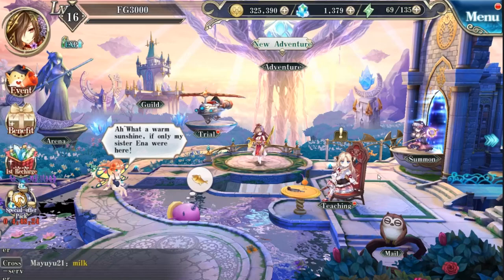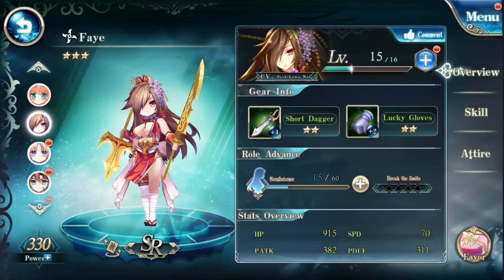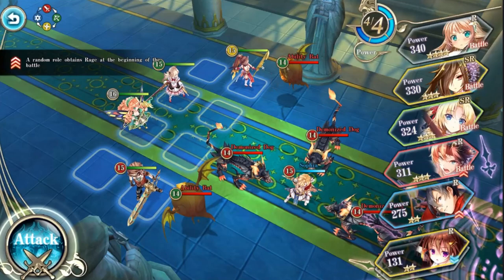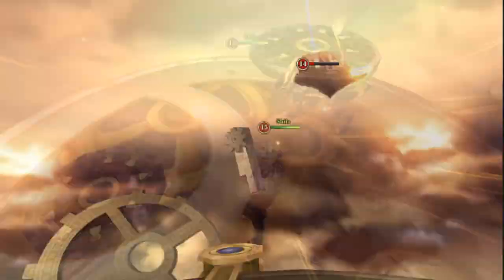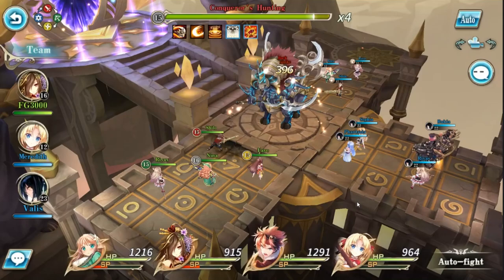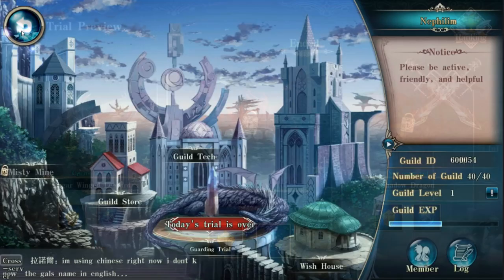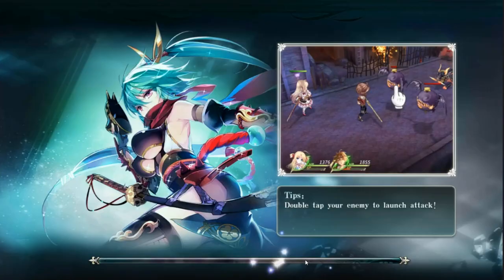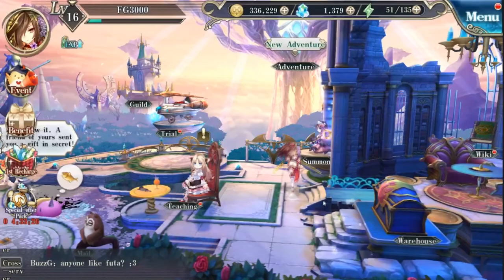ShinNaZuki : First Impressions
[Orthodox Japanese RPG -- Absolute Audiovisual Feast]
--- Six major floating island adventures for super interaction:
The chapter story line takes you to experience multiple worlds, and
the million-word story takes you to explore the grand world view.
--- Fantasy beautiful background music for super sense:
Background music is carefully produced by Japanese music master Hitoshi Sakimoto,
whose masterpiece is "Final Fantasy Ⅻ"!

[A number of Popular Voices - Listening to the Voice of Guardian]
--- Super popular voice actor "Hanazawa Kana" as the "Voice Ambassador"
together with many top voice actor"Kimura Ryouhei", "Hayami Saori",
"Fukuen Misato""Horie Yui" create the voice of the guardian.
Many voice actor dubbing entirely, and more,sound interaction at intimate scene .
--- Hatsune Miku broken wall to collaborate with Hanazawa Kana,
the two loveliest sang the theme song "ShinNaZuki".
More cute sounds waiting for you to listen!

[Reputed Painter Create Characters--Playing a variety of Modeling]
--- "Bloodline" Art Team and Japanese well-known painter Zuzuhira Hiro,
Mikimoto Haruhiko, Nekonabe Ao carefully drawn the characters, hundreds of
painted characters can visually feel strong personality shaping.Unique and stunning picture
not only can make pictorial book, but also give the player a huge sense of imagination.
--- Gorgeous fashion free to change in girls dream closet. Spoiled, Crying, Shy...
Character expressions are vivid and varied, and a variety of styles are free to match.

[Multiple Innovative Gameplay-- Real time PVP Battle]
--- Single manipulating more than 40 kinds of character combinations,
Warriors, Archer, Assassins, Mages, Cleric, the five major occupations,
completely non-repetitive character characteristics and skill effects.
The shackles and combinations between the characters also affect the battle!
--- Using professional restraint to carry out pre-war deployments, using various
brain-burning tactics such as back-attacks, combos and positions to break the enemy one by one.
The fun of the game is more indicative of the player's Strategy&Tactics!
--- Real-time PVP battle, multiplayer build team to fight against the world BOSS,
Guild War, Party Trial, Magic Cards, Star Ladder, Mystryland, etc.!
The PvP system also has different classifications, Captain War, Trap battles, etc.,
Not just need to consider the lineup, Scene Position is also an important factor affecting the battle!